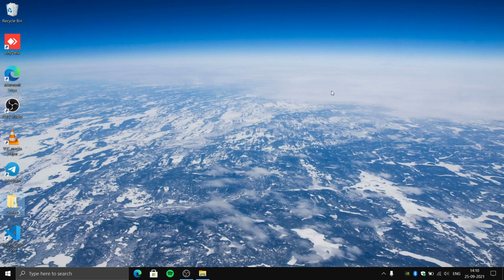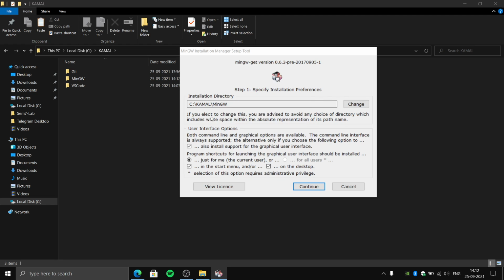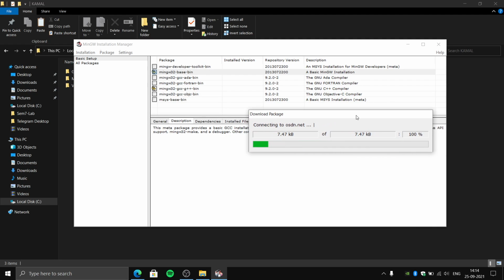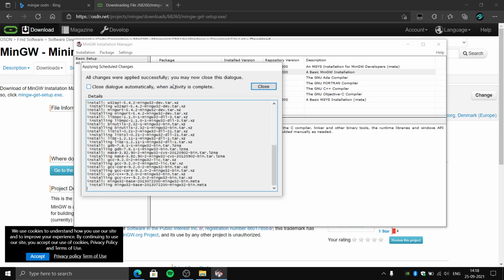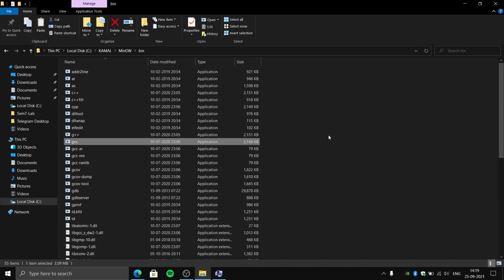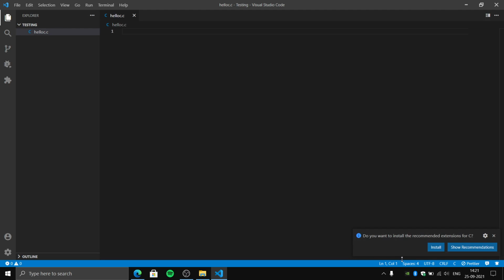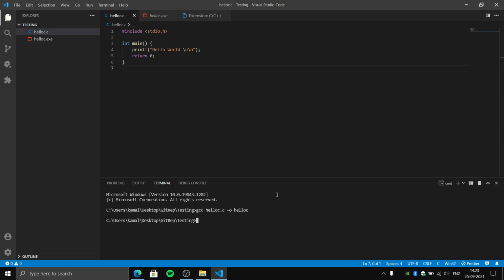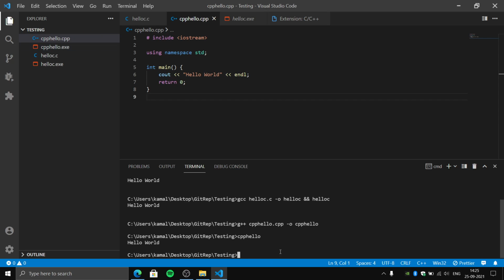03 - Setting MinGW Compiler for C and C++ in Windows